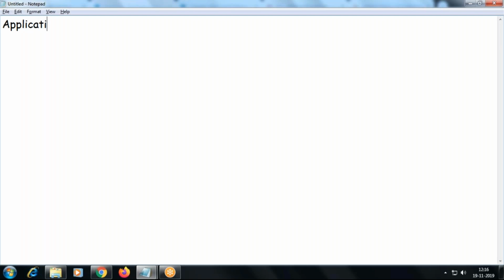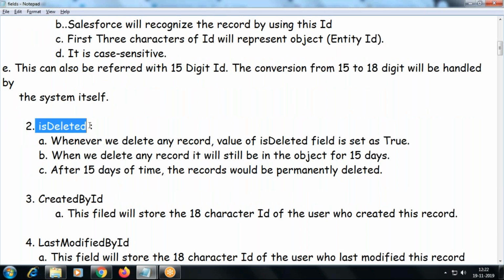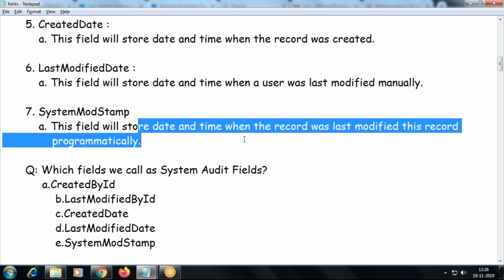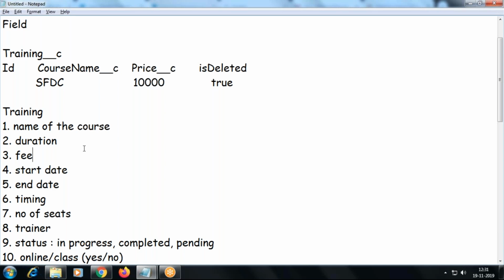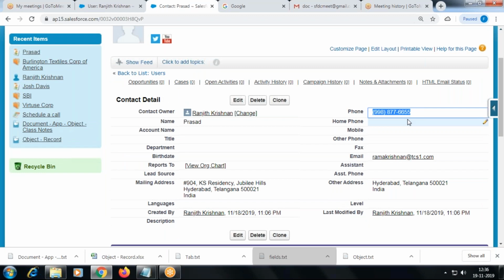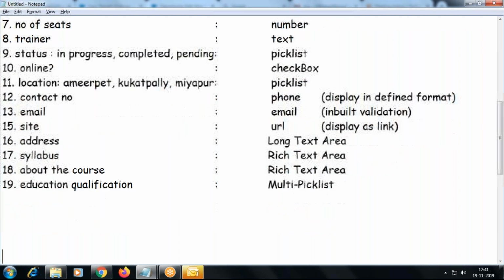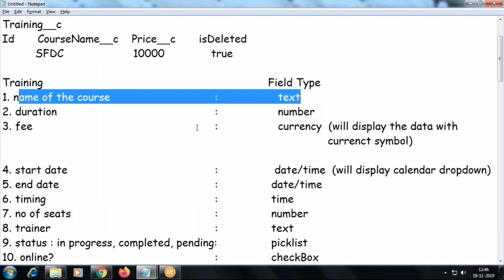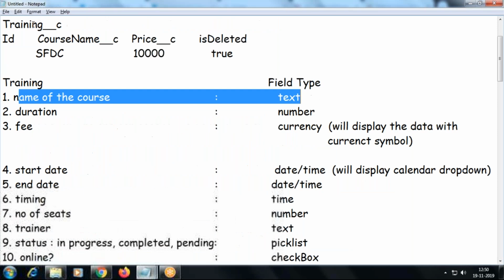Day 07 - Field 1